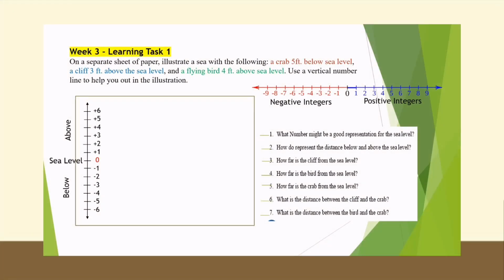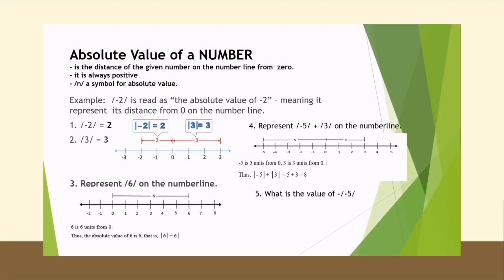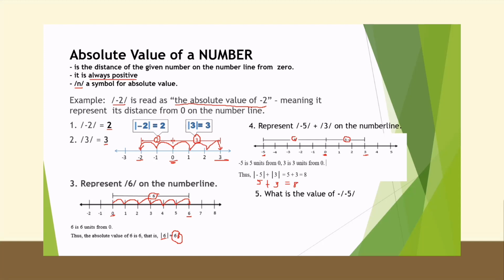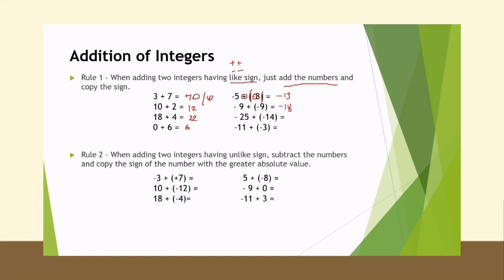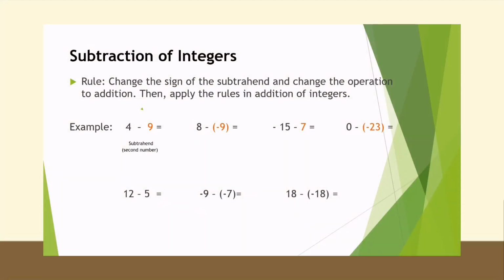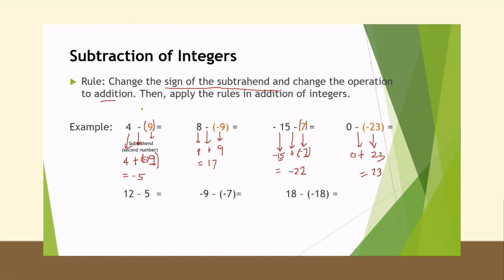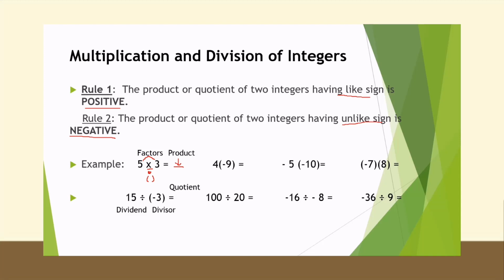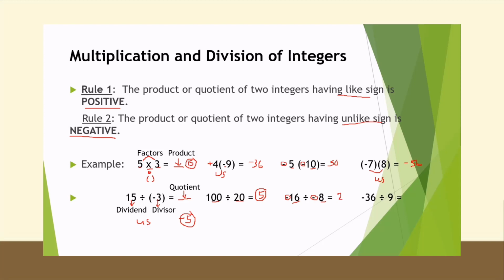Math 7 -Quarter 1 Week 3 - Absolute Value and Integers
This is a video lessons about Absolute Value of a number  and how you perform the operations on integers.  This is also serves as a guide in doing your Learning Task. Examples are given for better understandings.